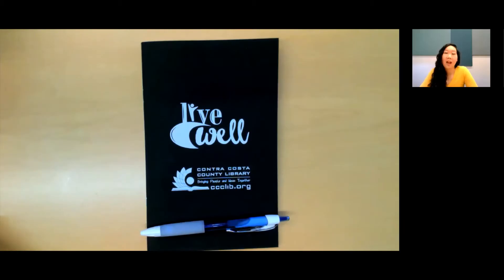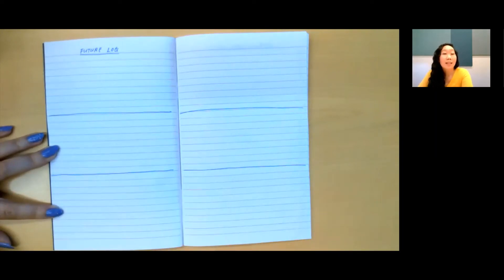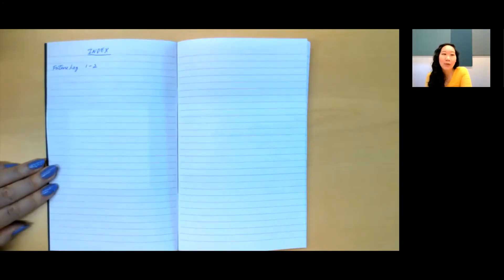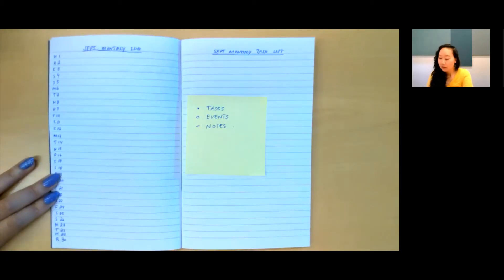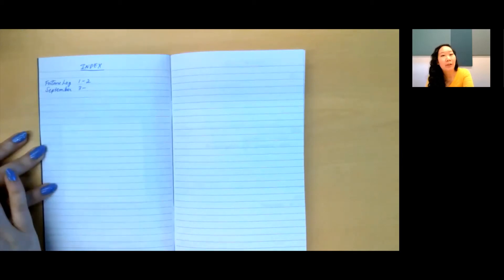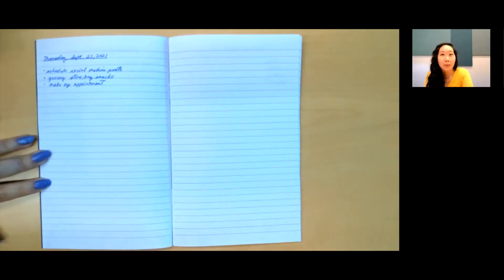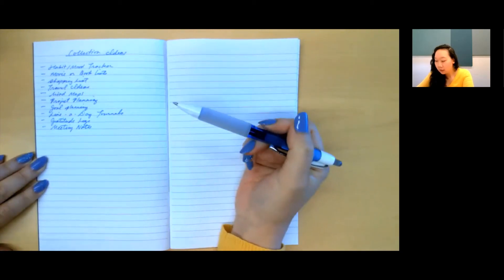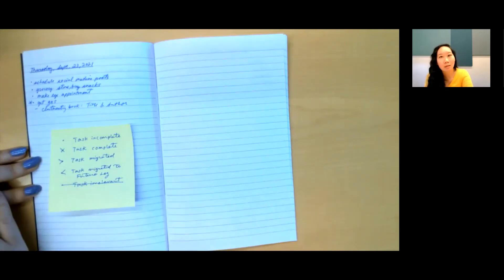Bullet Journal Demonstration with Elaine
Demonstration to go with the, "Bullet Journaling: Organize Your Mind and Life" program.